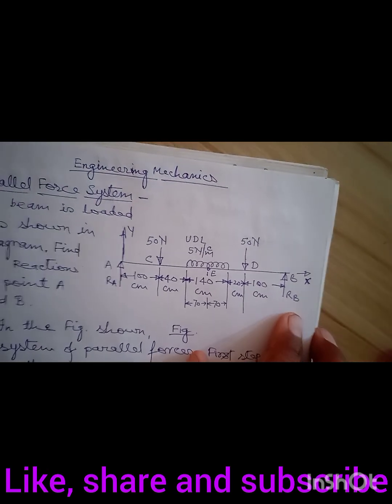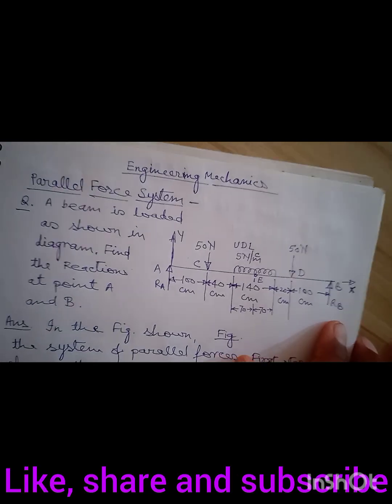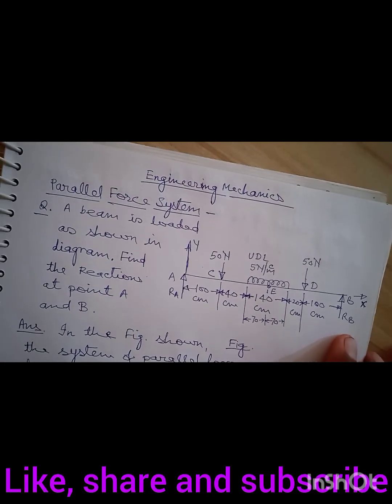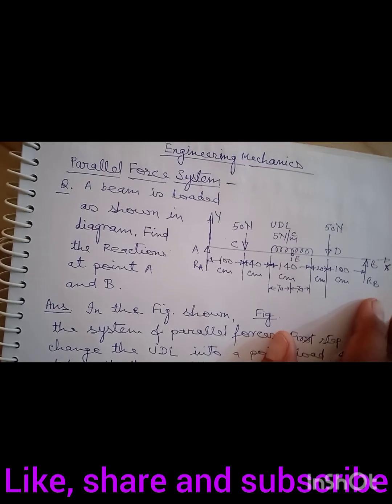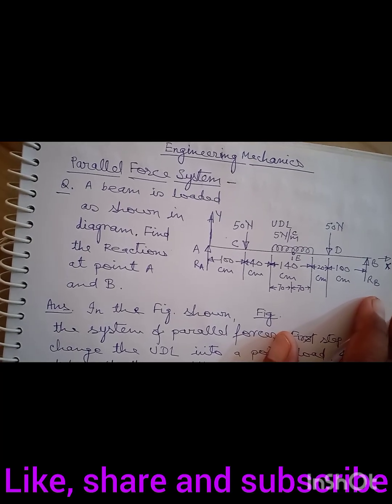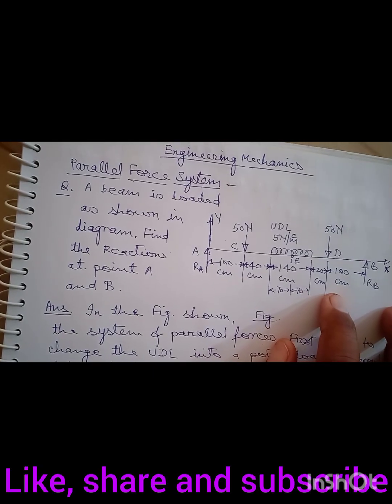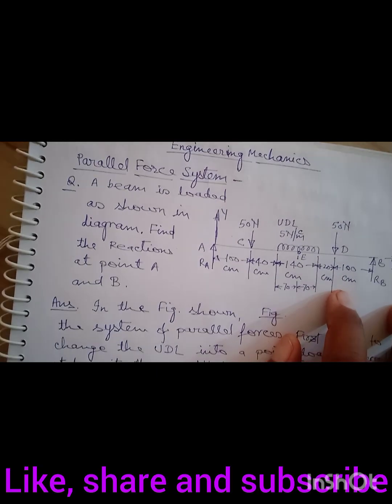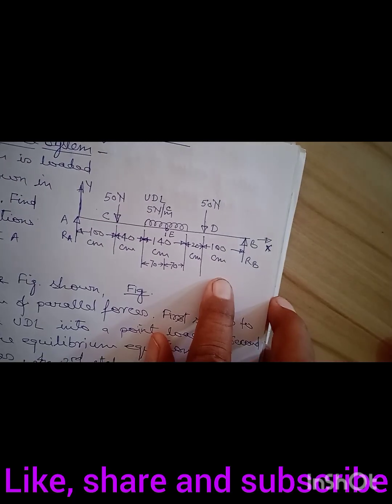Parallel force systems Engineering Mechanics BTech BE Deploma, Mech. Engg. Gate exams, other exams.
Useful for students of all branches of BTech, BE, Deploma , and Gate exams, of all universities and engineering colleges,
by the Former Assistant Professor of Mechanical Engineering
of Reputed Engineering College and University.